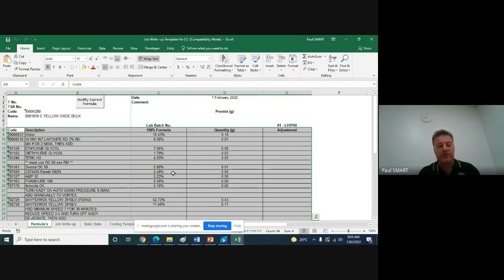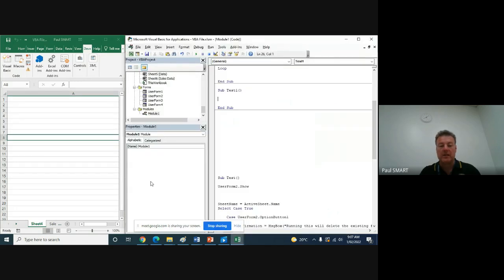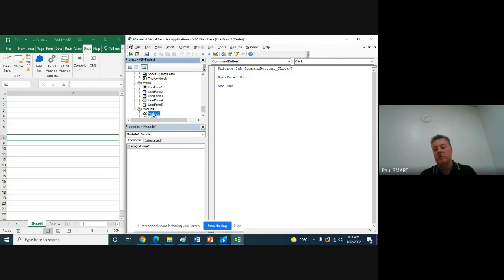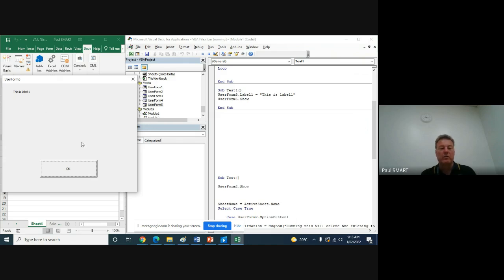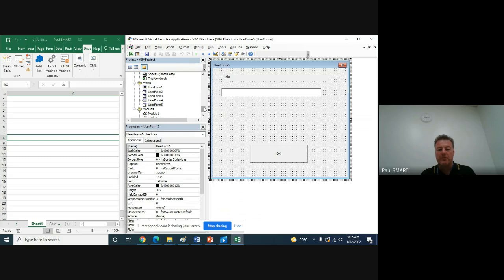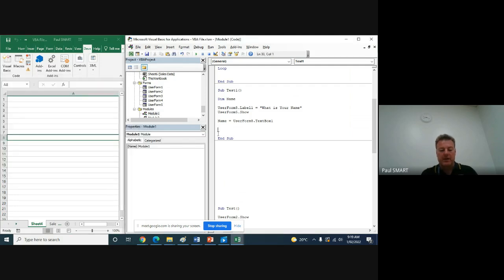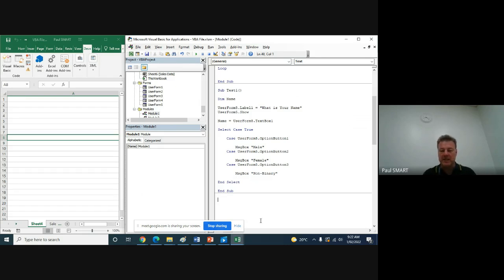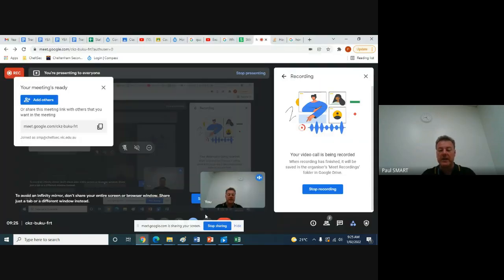VBA Course (In Excel) - Part 10: Creating Userforms